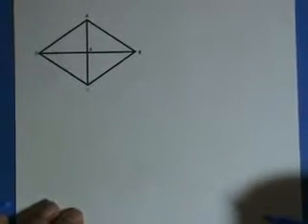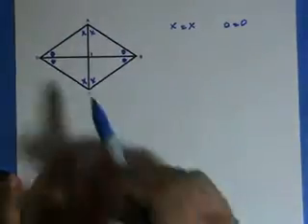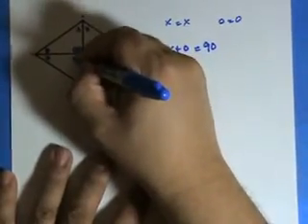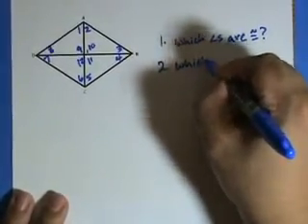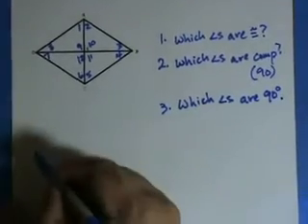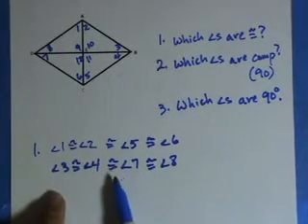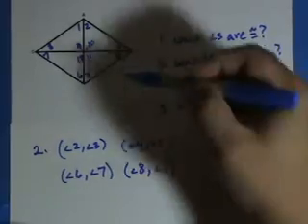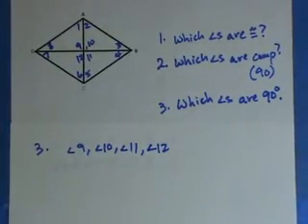Angles of a Rhombus Part 1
Basics for the angles of a rhombus.